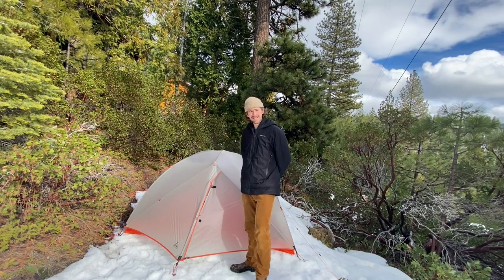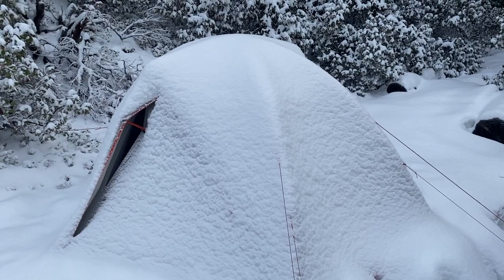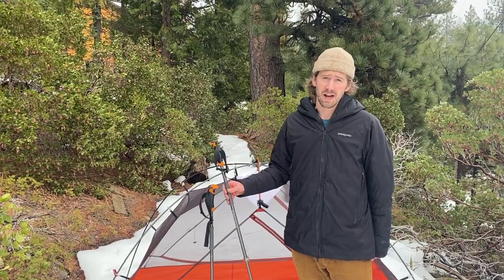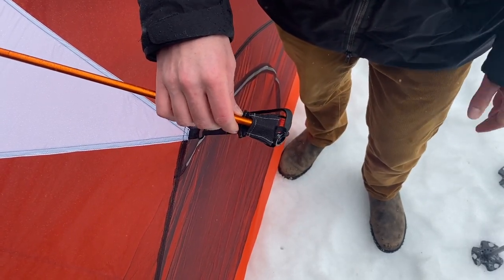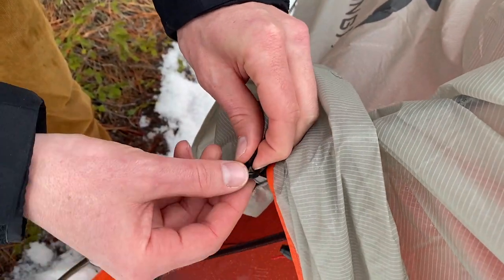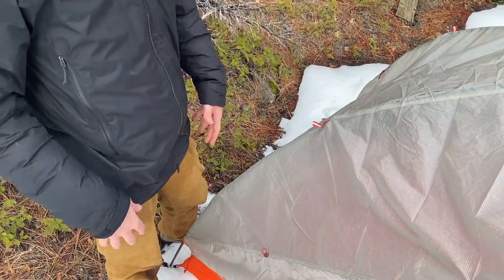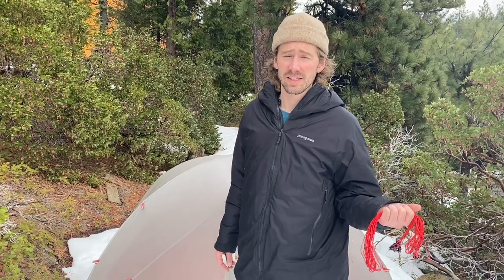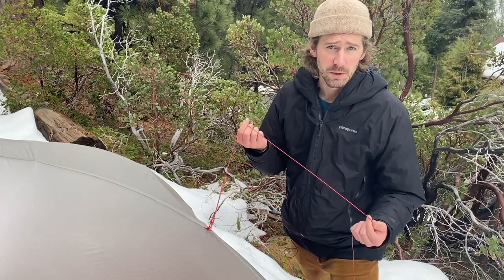How to handle high winds and snow loading in your SlingFin Portal tent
The Portal can handle weather that would flatten most other sub-3lb tents, but you have to set it up properly for it to reach its full potential! In this video, we go through the strength-boosting features that let the Portal shine, even when the sun doesn't.

All of these features are shared by our CrossBow and WindSaber tents, so even if you don't have a Portal, you'll probably find this video chock-full of handy nuggets.

You really shouldn't skip any of these. Seriously. But if you want to brush up on one of them in particular you can find the individual steps below:
1. Staking- 0:43
2. OutRigger Attachments: 1:27
3. Fly attachment: 2:41
4. External guylines: 4:55
5. Internal guylines: 6:31
6. Kickstand vents: 8:19